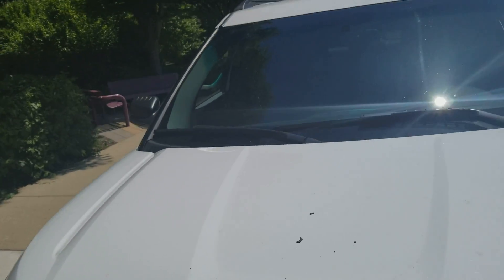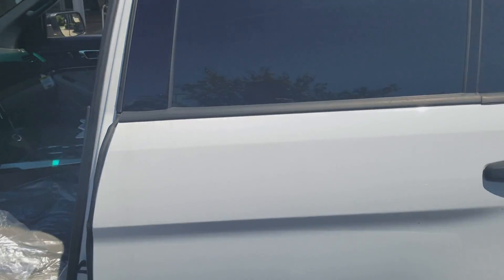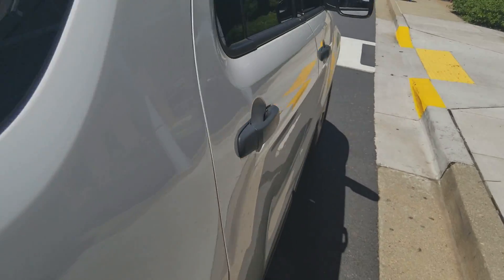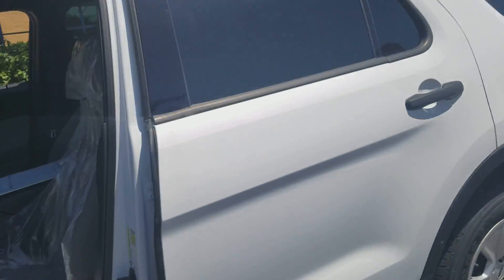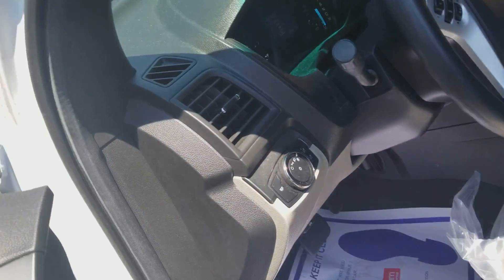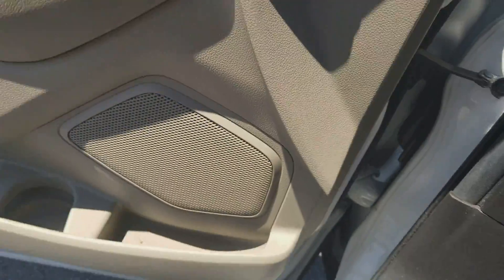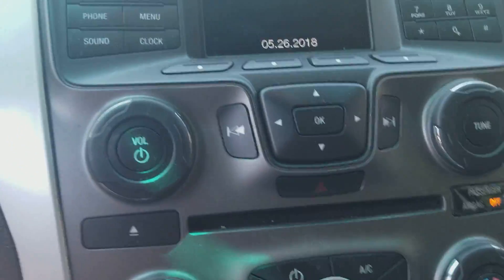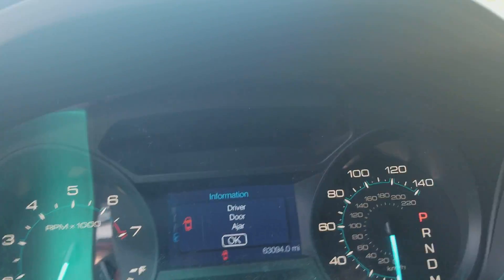Gage Car Reviews Episode 431: 2014 Ford Explorer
5 stars good condition fully inspected